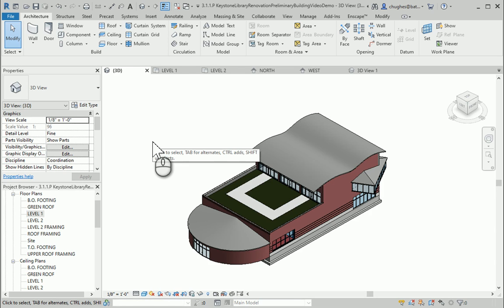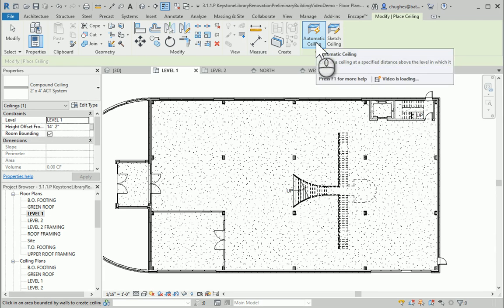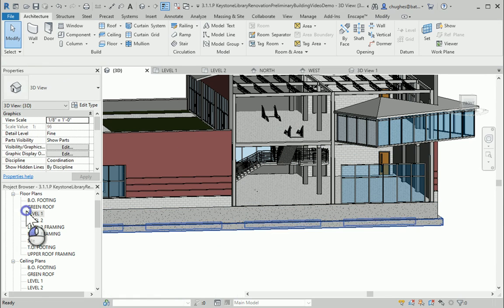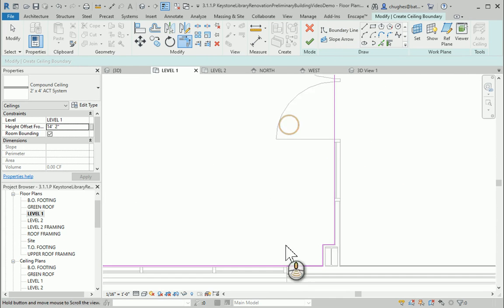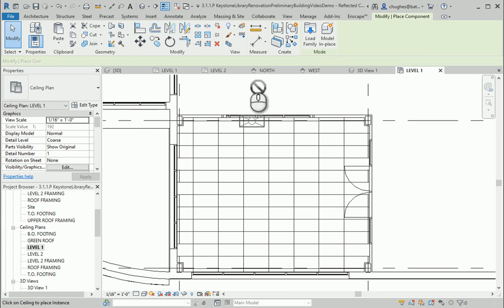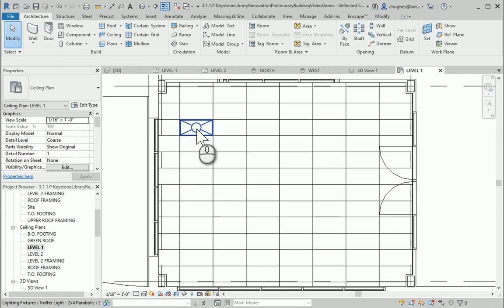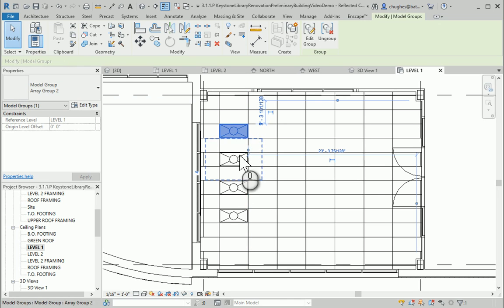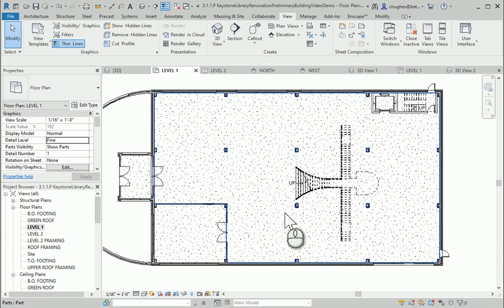Ceilings and Lighting